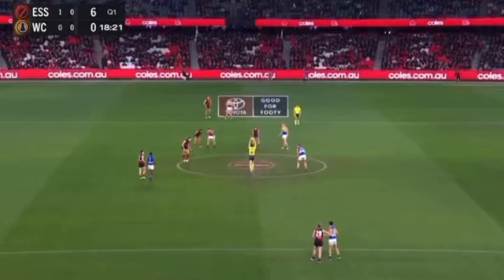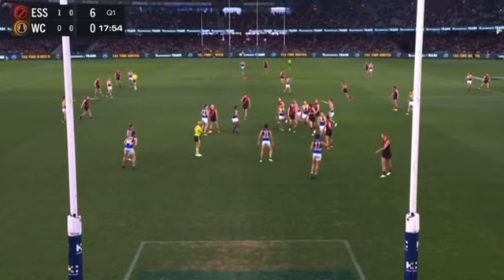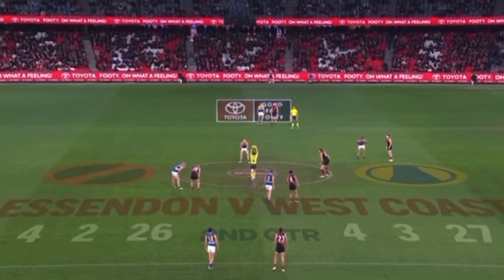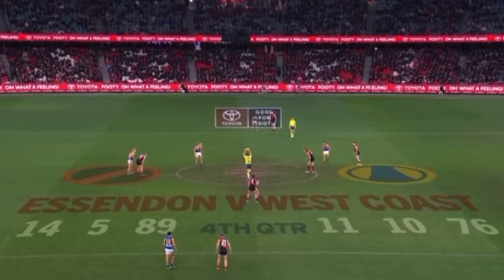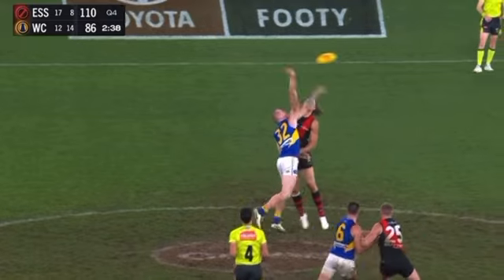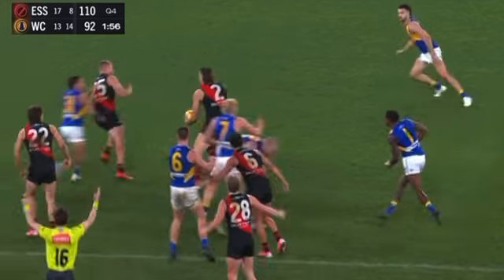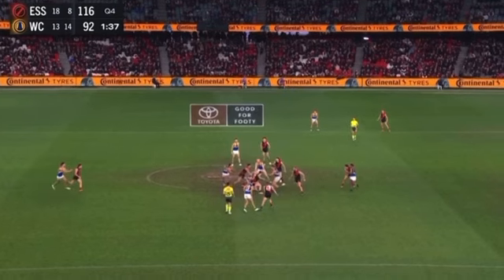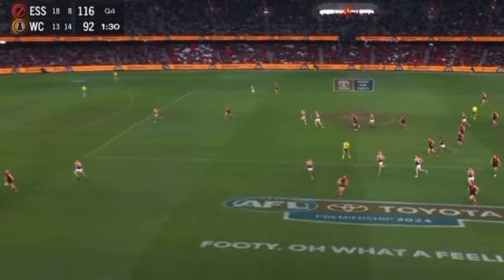AFL Stop Plays Essendon Stringer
Essendon's Jake Stringer is making a significant impact not just on the scoreboard but also around stoppages.

In addition to kicking 5 goals against the West Coast Eagles, he recorded four centre bounce clearances.

His body positioning, strength over the ball, ability to spread from stoppages, and power make him a formidable opponent.